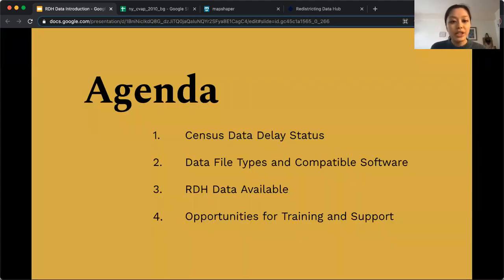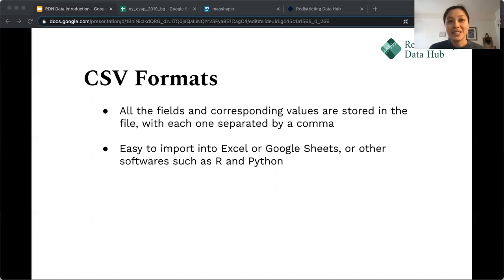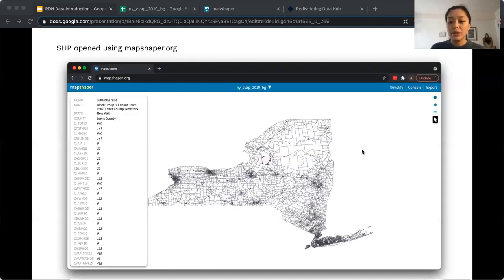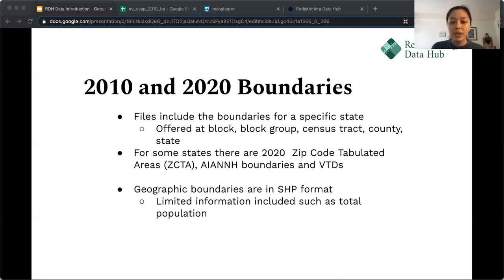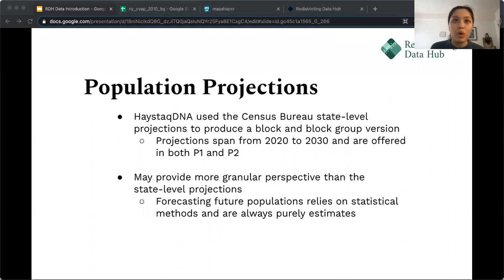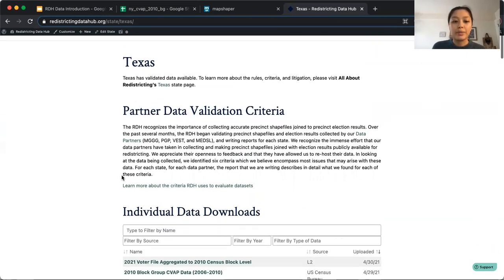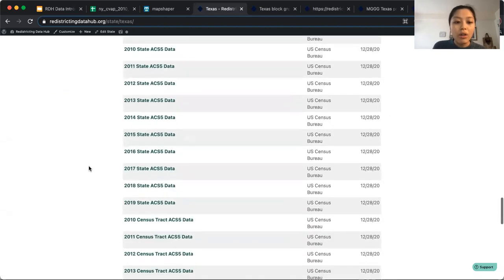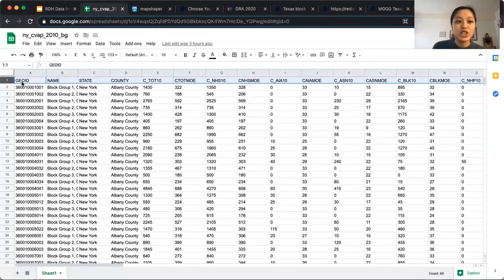Redistricting Data Introduction: File types and How to Use Available Data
The data introduction session is for folks who are interested in learning more about redistricting data and how it can be accessed on the nonpartisan Redistricting Data Hub website. This training covers the basics of data file types, as well as the different types of data we offer and how they might be used.

Stay Engaged with the Process

Learn more about The RDH
The goal of the nonpartisan Redistricting Data Hub is to provide individuals, civic organizations, and good government groups the data, tools, and knowledge to participate effectively in redistricting processes by learning how to define their communities, provide meaningful public input, recognize gerrymandering, and advocate for fair and legal Community of Interest and District maps. Learn more about the data and support we have available to fight gerrymandering